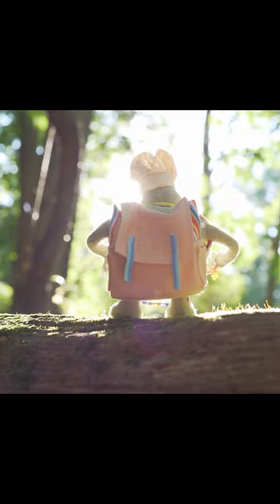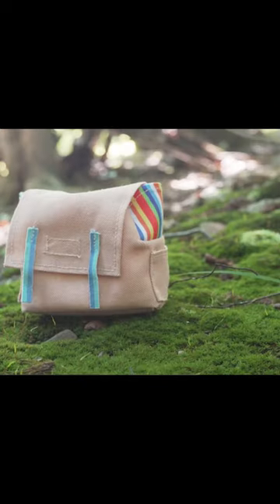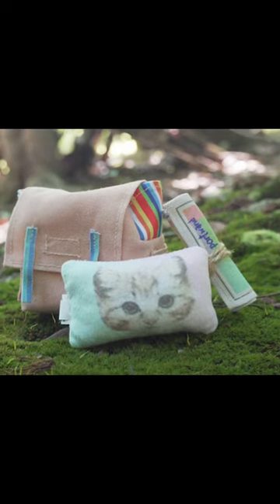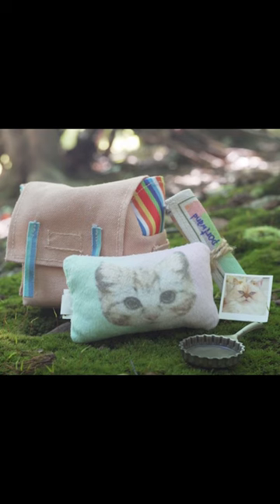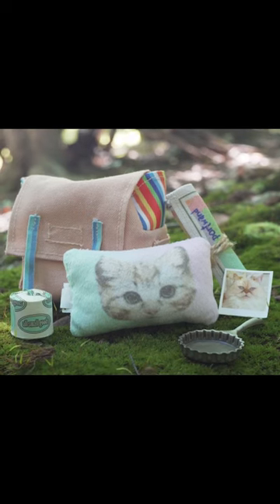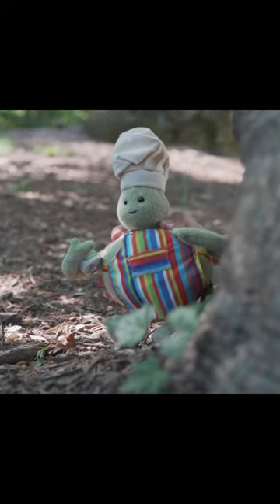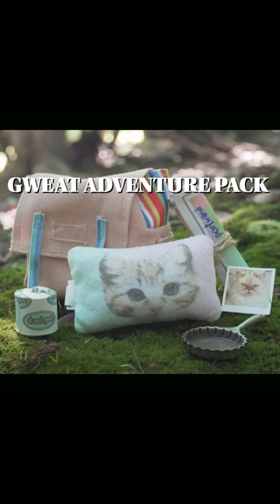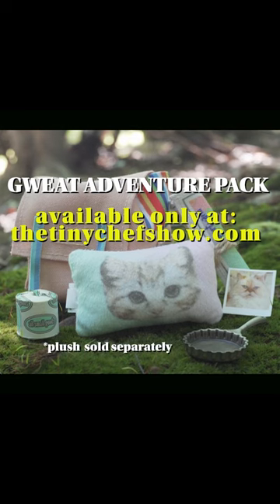GWEAT ADVENTURE PACK